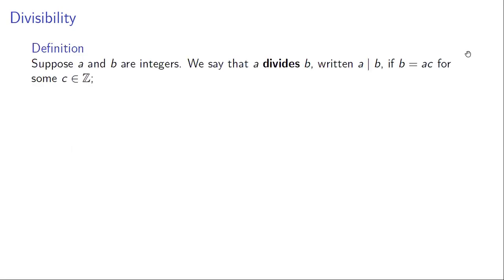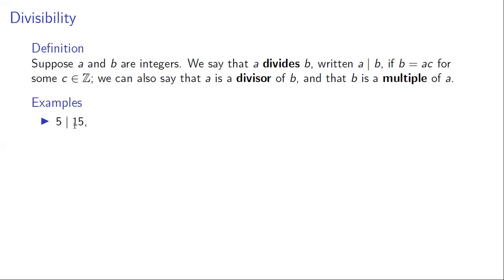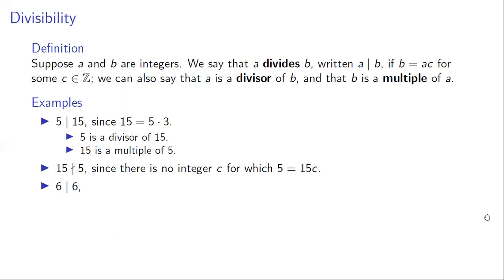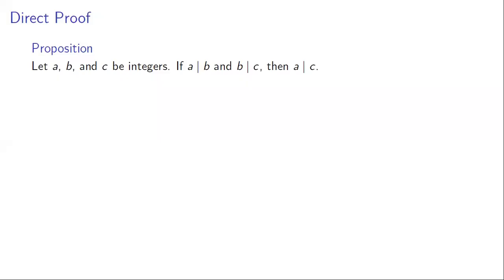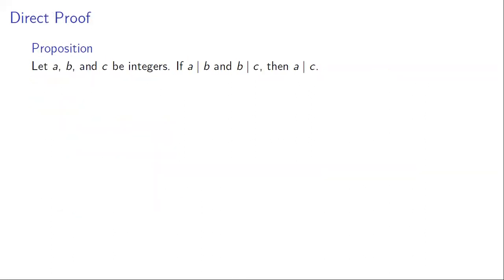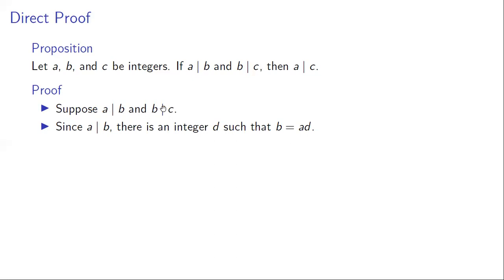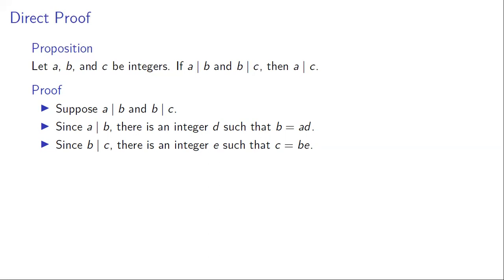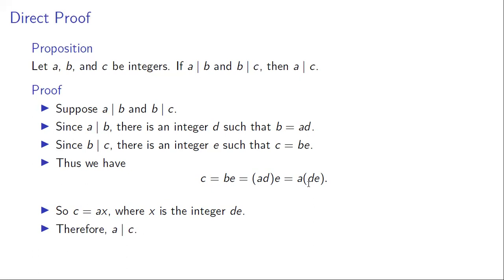Divisibility (Chapter 8 part b)